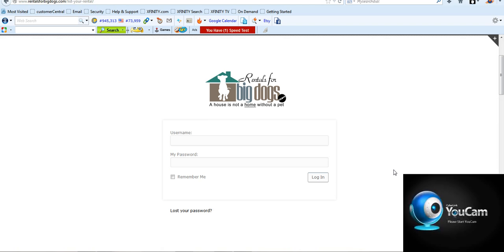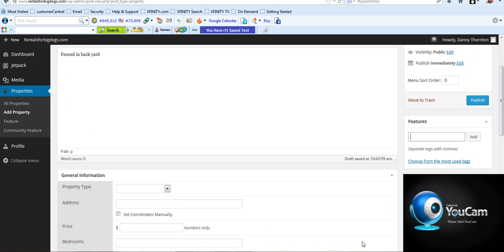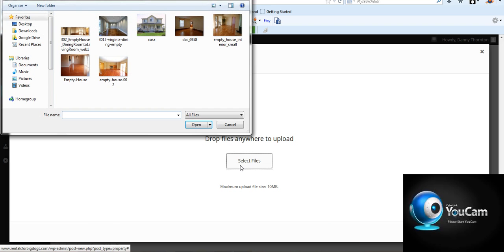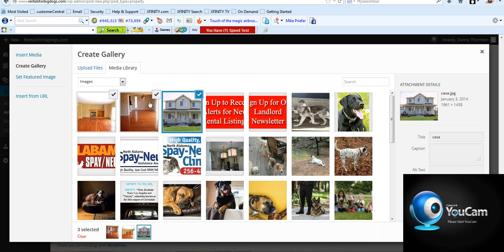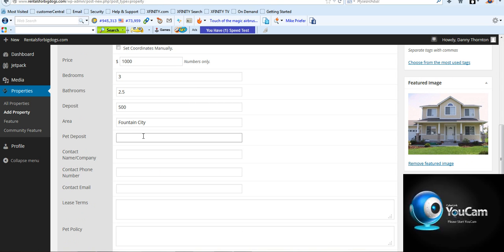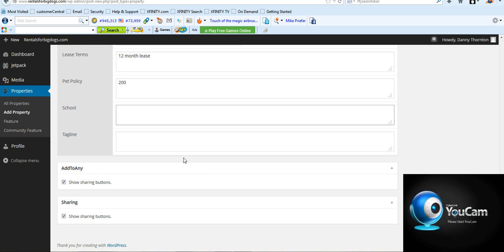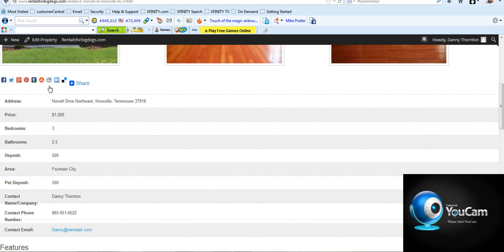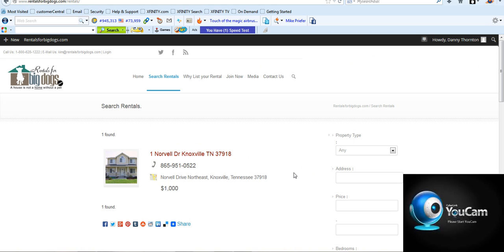Tutorial for RentalsForBigDogs.com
This is a tutorial on how to publish rental properties on RentalsForBigDogs.com